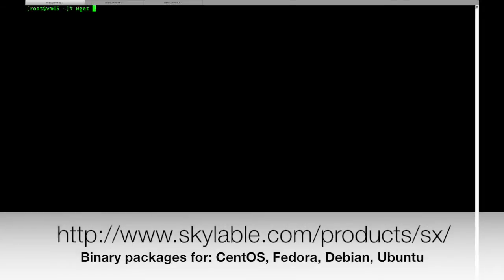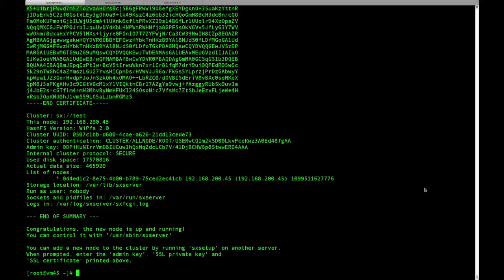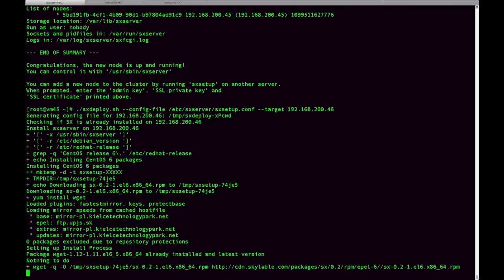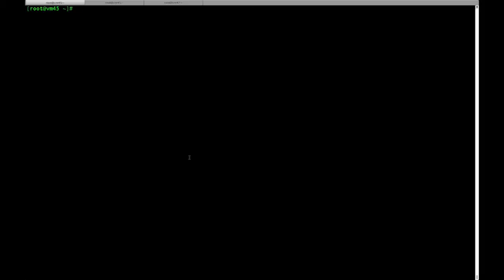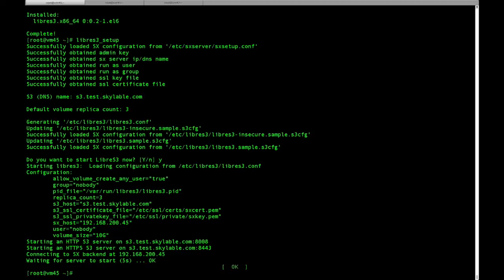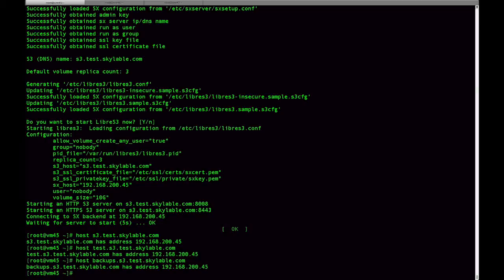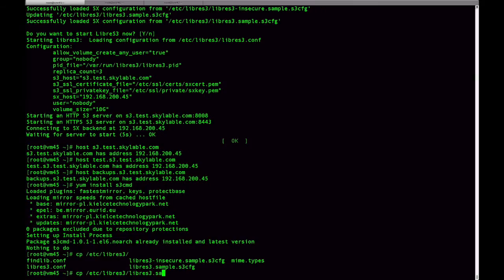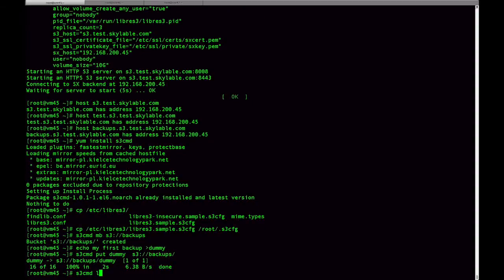Your own S3 cluster in 2mins with LibreS3 and Skylable SX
Get your own Skylable SX + LibreS3 cluster up and running in 2mins.
It's open-source!